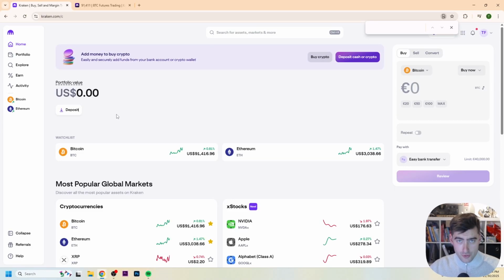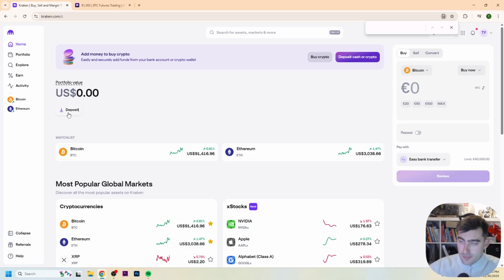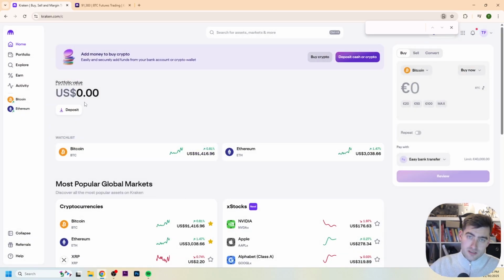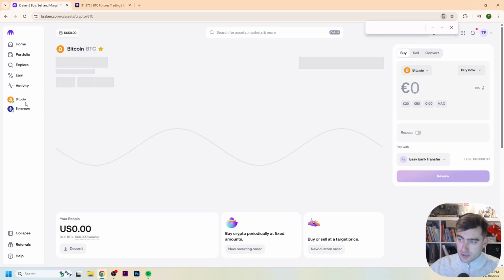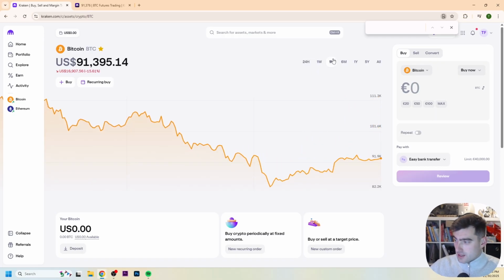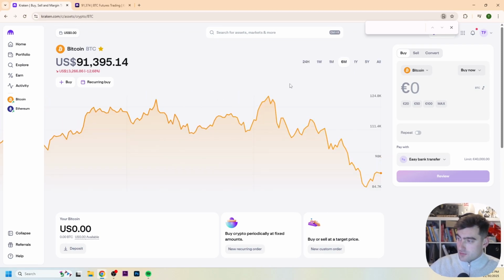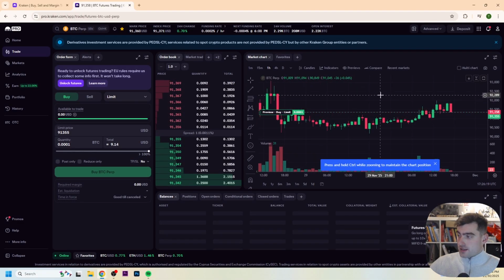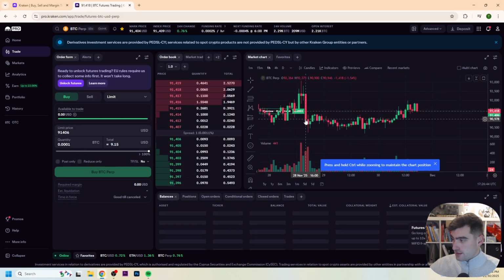How to MAKE MONEY on Kraken App (Easy guide 2026)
How to MAKE MONEY on Kraken App (Easy Guide 2026) – in this beginner-friendly guide, you’ll learn the most popular ways to earn money using the Kraken mobile app. This tutorial covers different earning methods such as crypto trading, long-term investing, staking rewards, and smart risk management, all explained in a clear and practical way. Perfect for beginners and active users who want to understand how people use the Kraken app to grow their crypto portfolio in 2026.